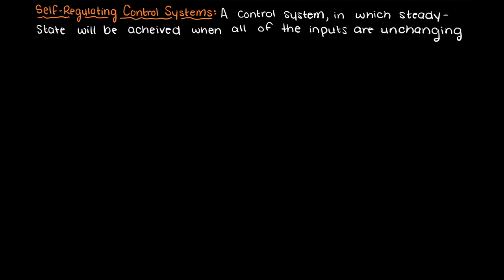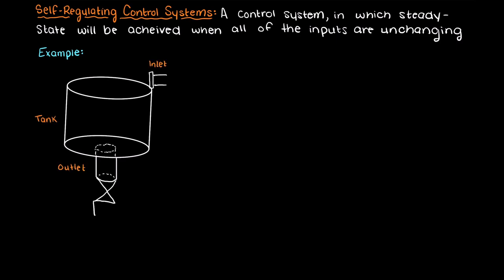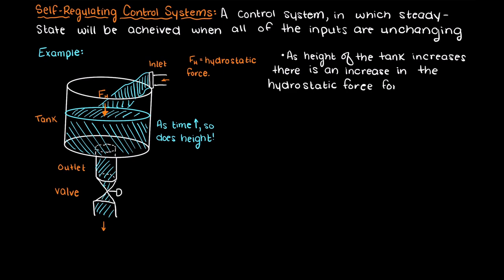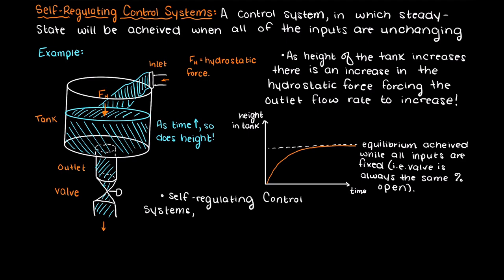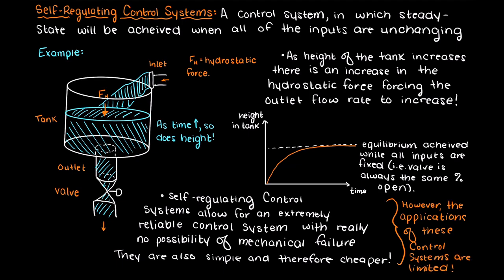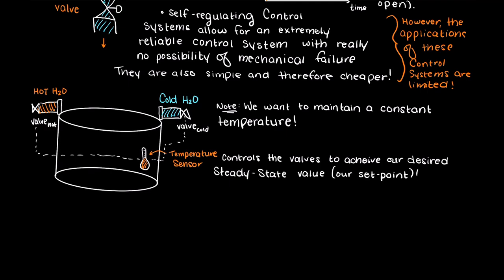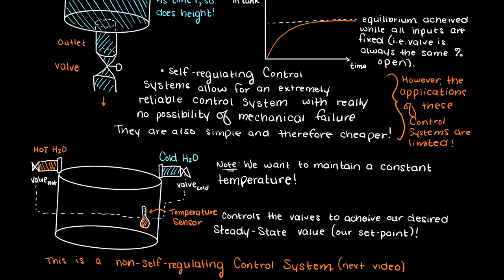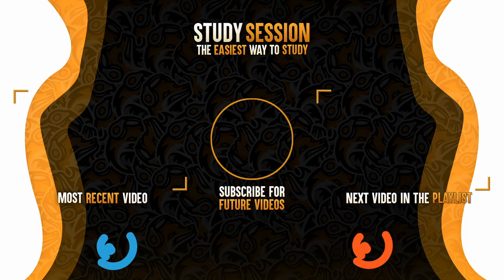Self-Regulating Control Systems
Self-Regulating control systems are control systems that will achieve a steady-state with all variables fixed. The benefit to self-regulating control systems is that they are very simple and effective with limited possibility of failure. The drawback to self-regulating control systems is that their use cases are limited to very simple systems.

This timeline is meant to help you understand what a self-regulating control system:
0:00 Introduction.
0:12 Self-regulating control system definition.
0:28 Self-regulating control system example.
1:11 Pros/Cons of Self-regulating control systems.
1:31 Non-self-regulating control system example.
2:10 Outro